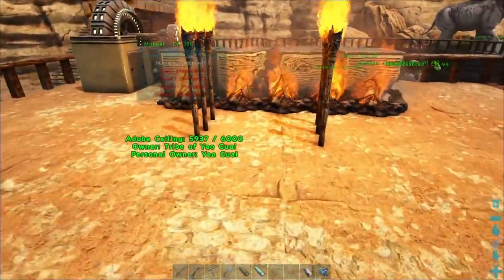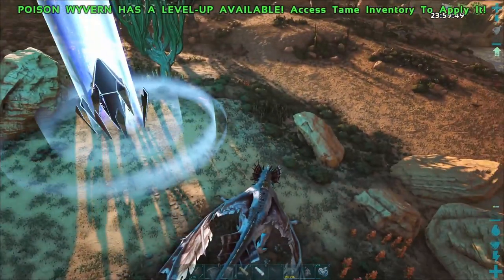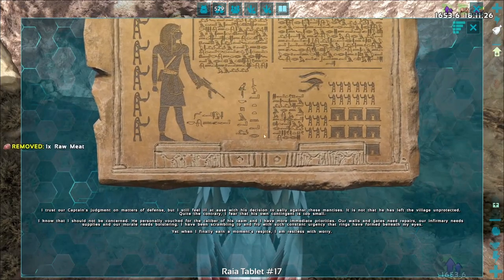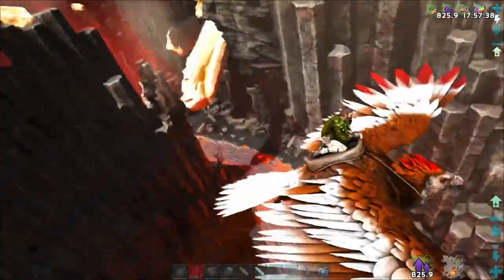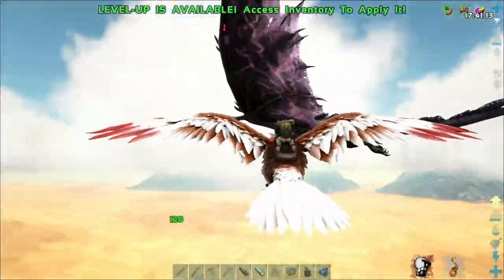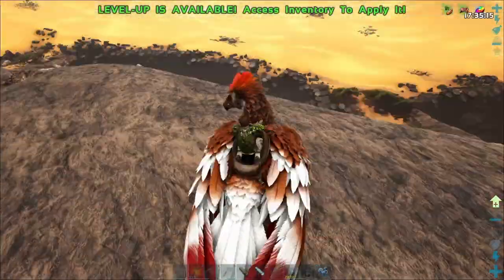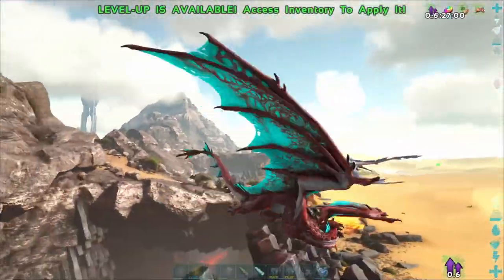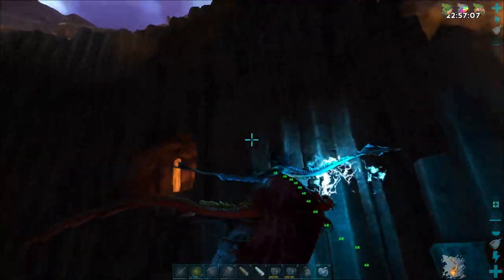ARK lets play Scorched Earth - HATCHING WYVERN EGGS! - Episode 8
Well, it is time. We braved fire and death for these eggs, let us hatch them and soar across the skies on the backs of dragons! In this episode we take a look at each type of wyvern; poison, fire and lightning and see how each functions... But, in the dark of the Wyvern's Trench, a new terror stirs. An Alpha Wyvern stands between us and more eggs!

Scorched Earth has many new threats; Dragon like creatures roam the skies, and Thorny Dragons hunt across the desert sands. There are also old foes returning from The Island - Rexes, Raptors and Kaprosuchus will end our lives just as quickly as the new threats.

But most dangerous of all is the climate, Scorched Earth is burning hot in the day, and freezing cold at night. Quickly draining food and water. How will we survive this inhospitable hell hole?!

If you want to chat to me, or others in the community there's a discord: